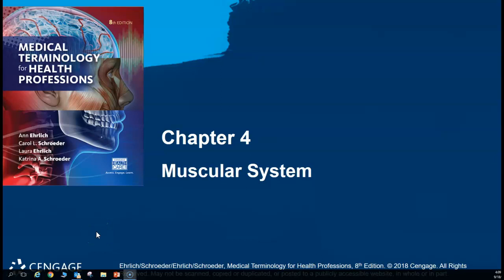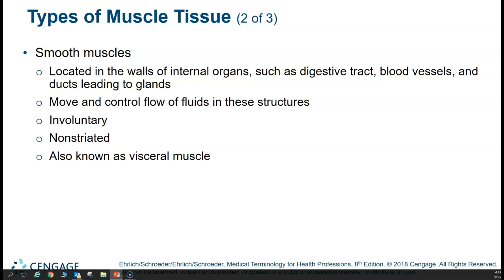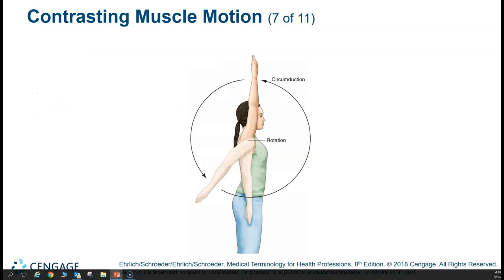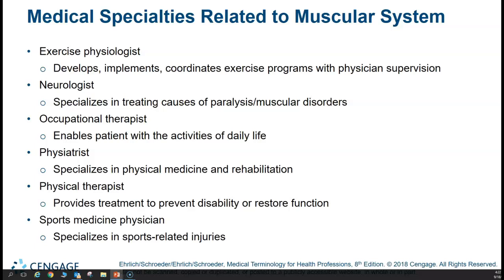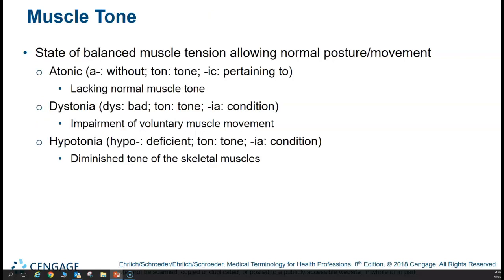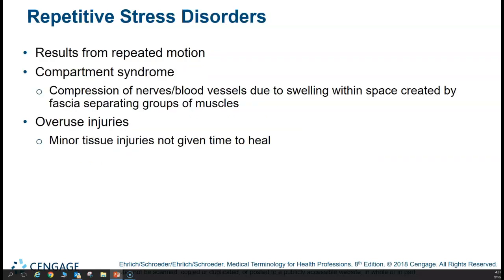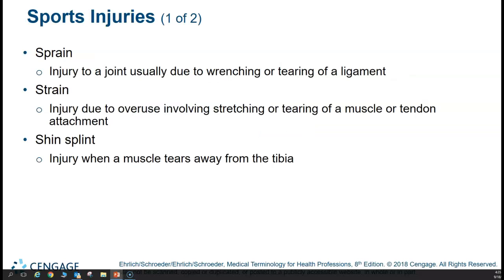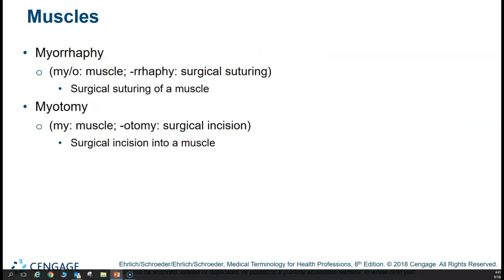Chapter 4 Review